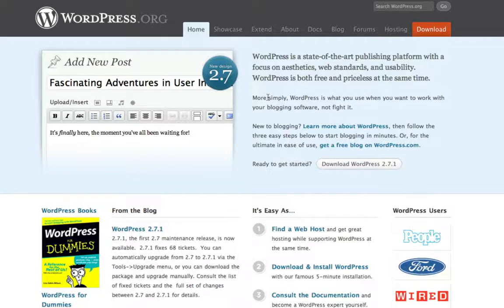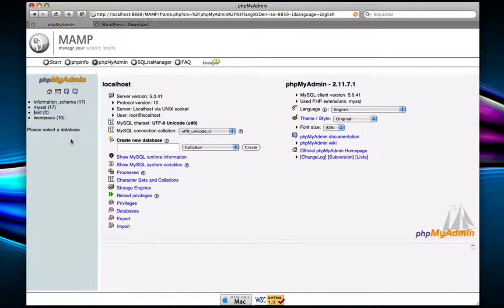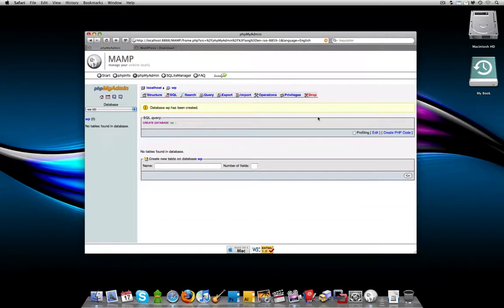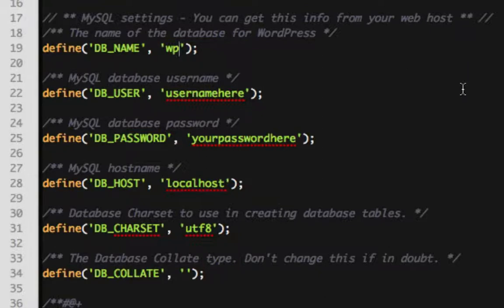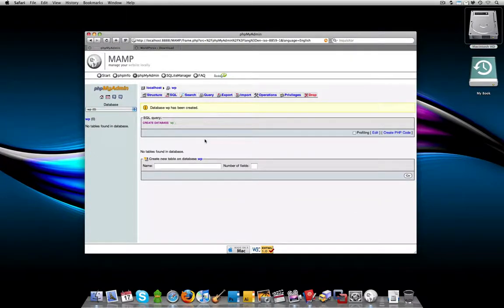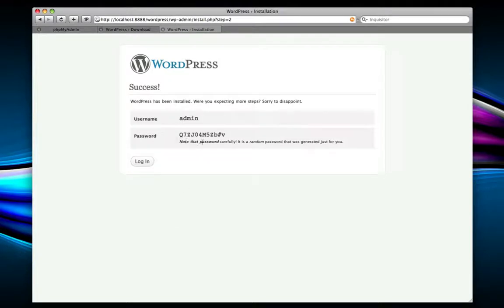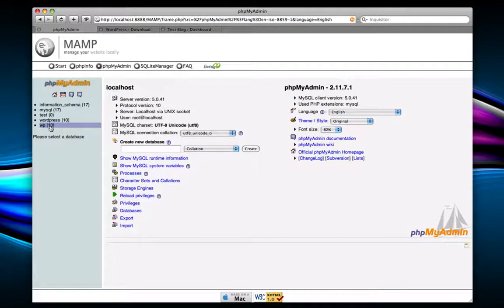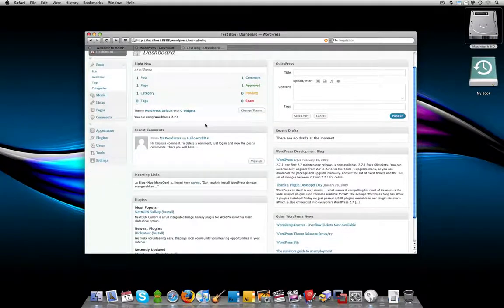Working with MySQL Databases in MAMP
This screencast will go into the specifics of setting up a MySQL database in MAMP and installing a content management system for development locally.  Wordpress is used in this demonstration, but these methods will work for any PHP-based CMS like Drupal, Joomla, and more.